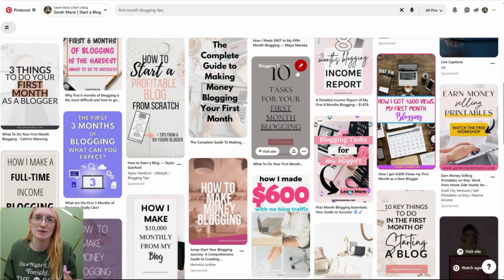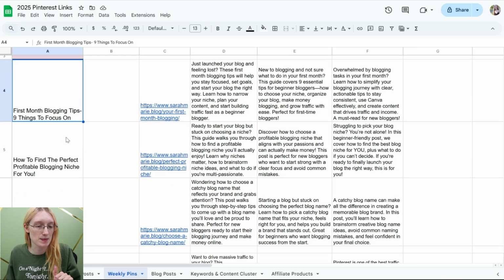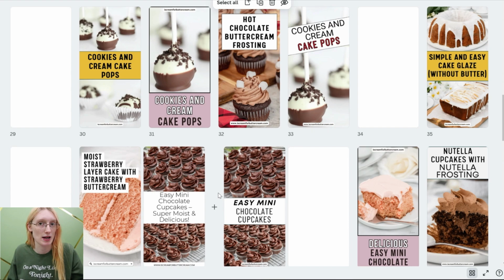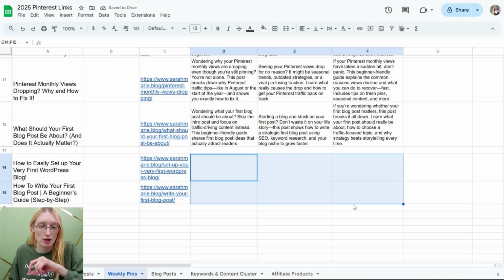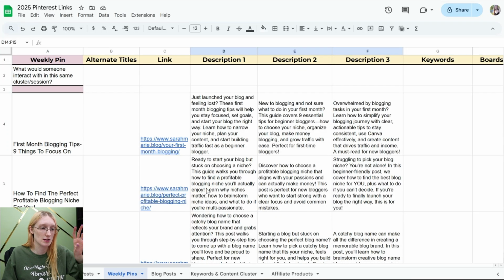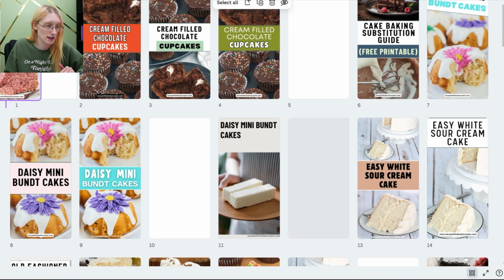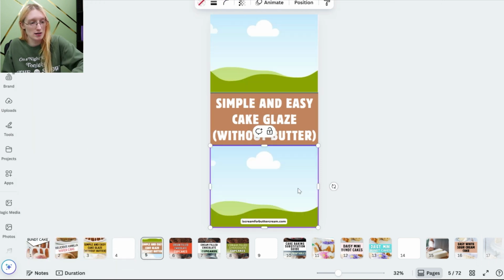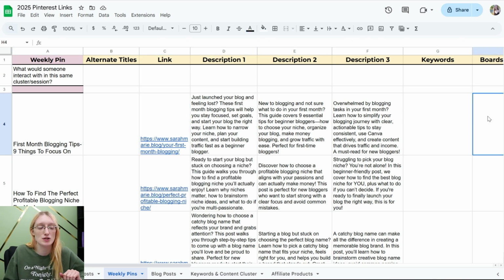How to QUICKLY Create VIRAL Pins that Get Clicked in 2025!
Want to create Pinterest pins fast that actually go viral in 2025? In this video, I’ll show you how to design eye-catching pins that get clicks—without spending hours creating them.

You’ll learn what makes a good pin for your niche, how to analyze top-performing designs, and how to quickly create your own using proven strategies.